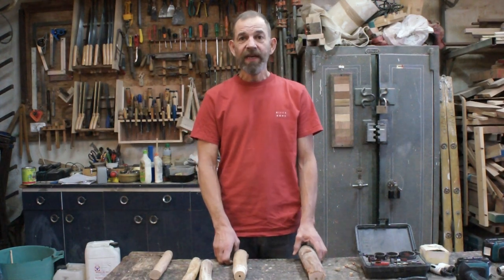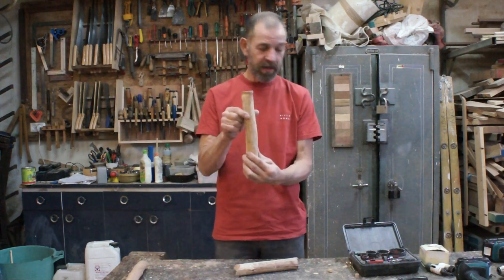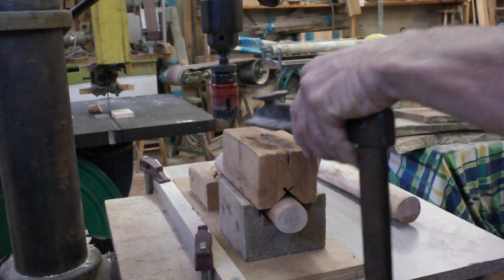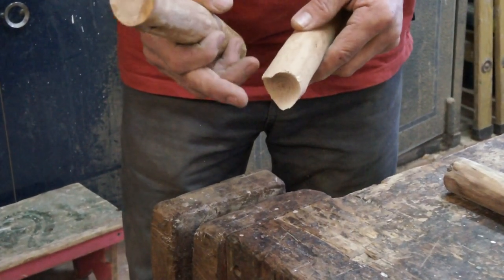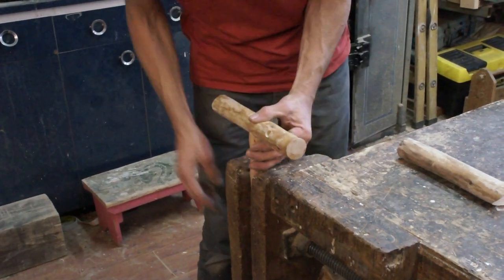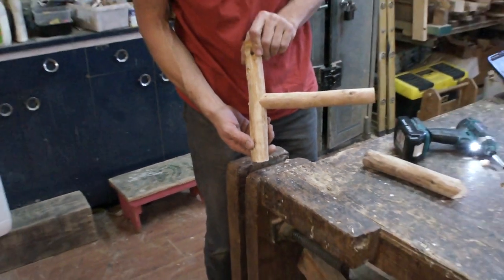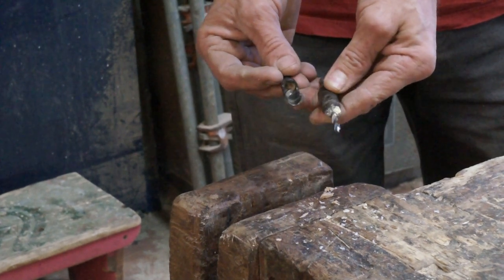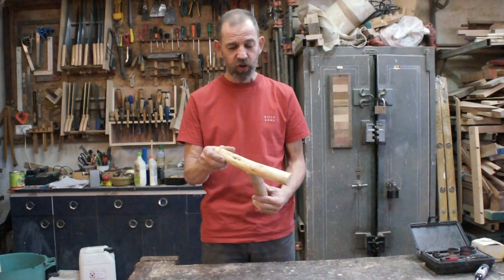How to Make Rustic Furniture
More great tips and tricks showing you How to Make Rustic Furniture learn how to cut great fitting round joinery for stick furniture using some simple tools you probably have already David walks you through the process in a clear and straightforward manner.
,The techniques are explained in a clear way that you can understand and learn from. David Makes things simple for the beginner .With fifteen years experience teaching children and adults at his workshop David is familiar with the common difficulties and mistakes and understands most beginners do not own lots of high quality tools.If you're are interested in starting  woodworking you are in the right place check out David`s channel for more videos loaded with tips techniques and projects especially for those starting out in woodworking .

If you like How to Make Rustic Furniture  please share with a friend